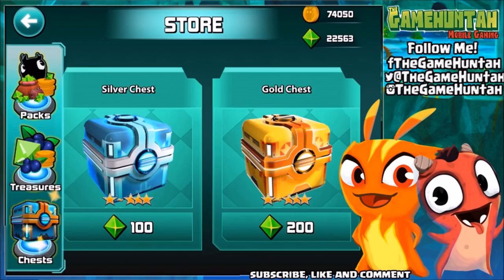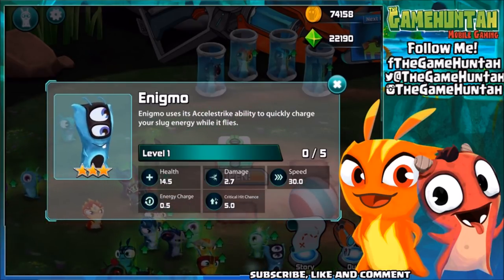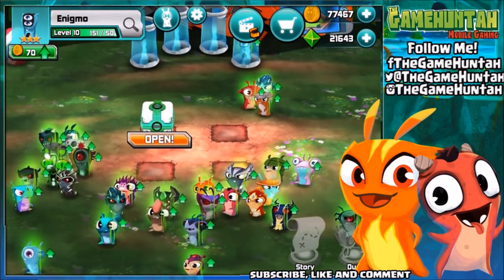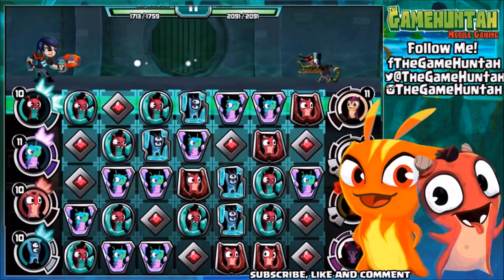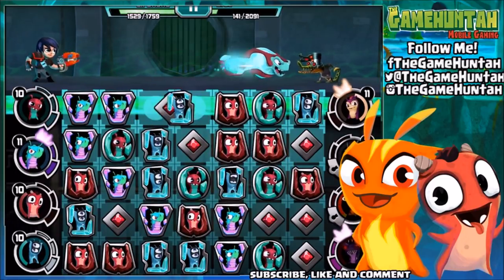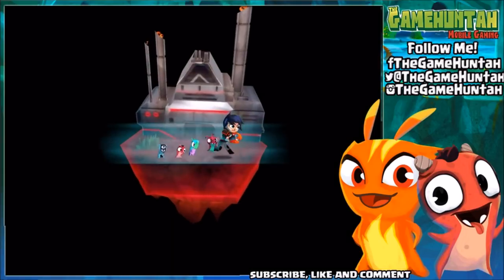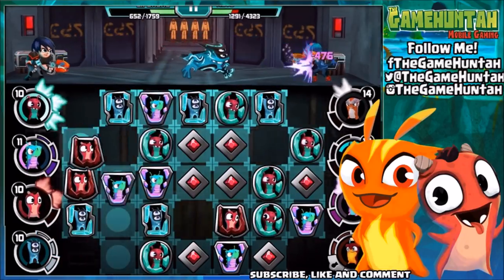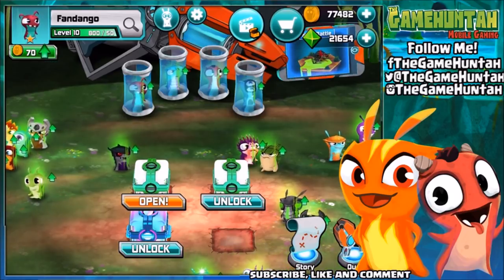NEW SLUG "ENIGMO" BEST CHARGER EVER | Slugterra Slug it out 2 Bajoterra